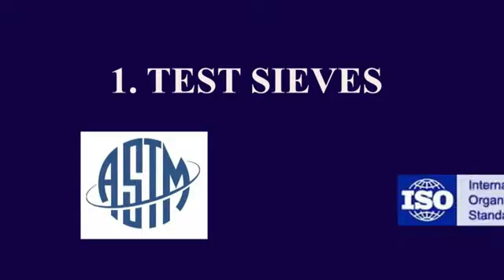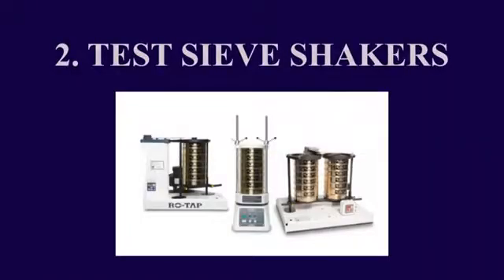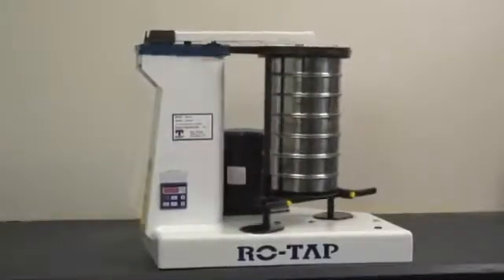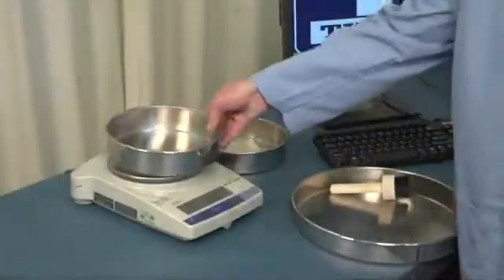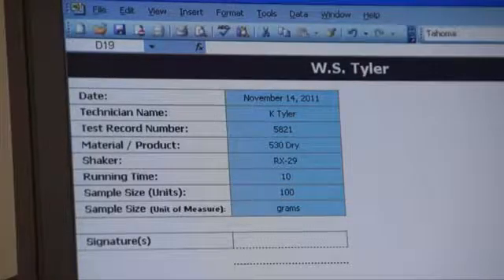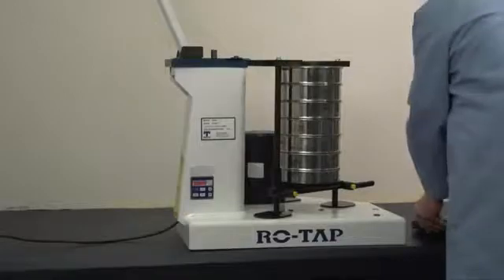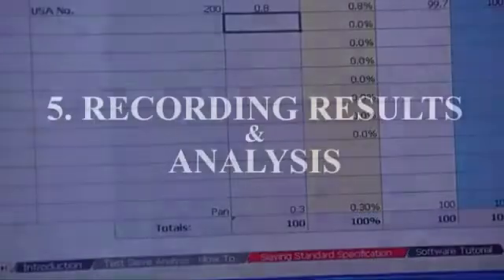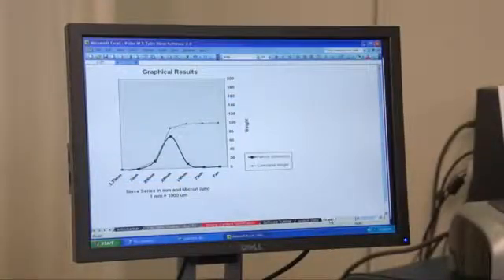Sàng Rây W S Tyler | HoaY Co., LTD 0986817266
Nhà Cung Cấp Sàng Rây Hãng Tyler USA